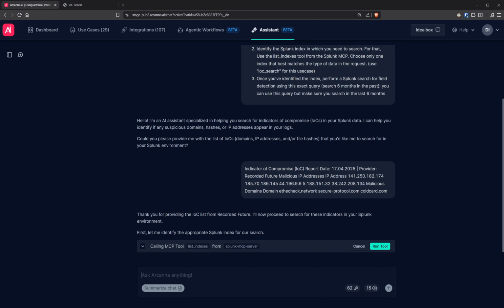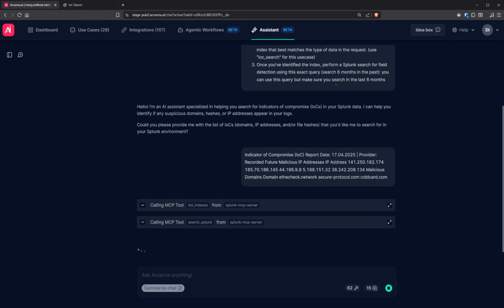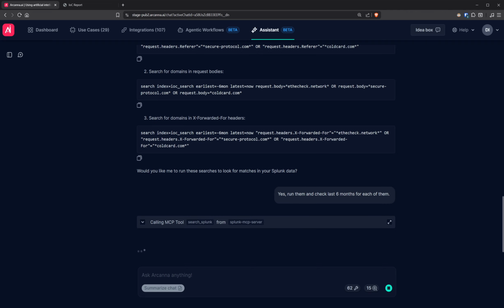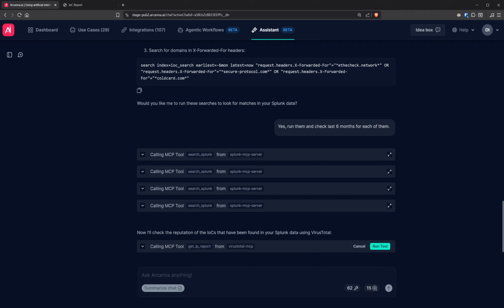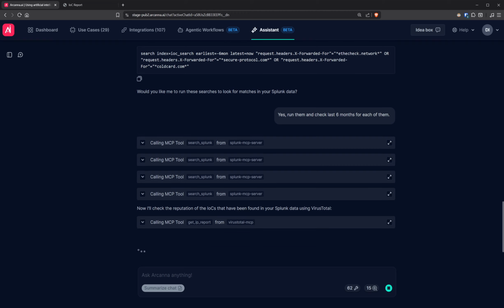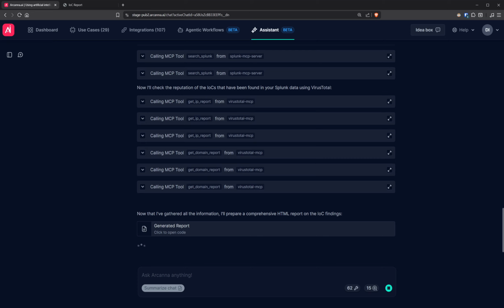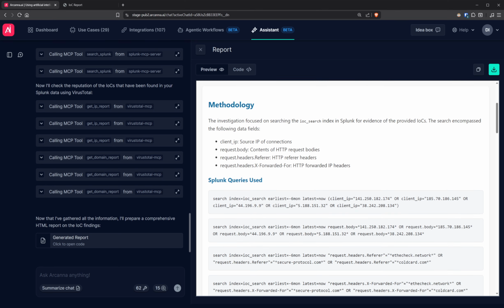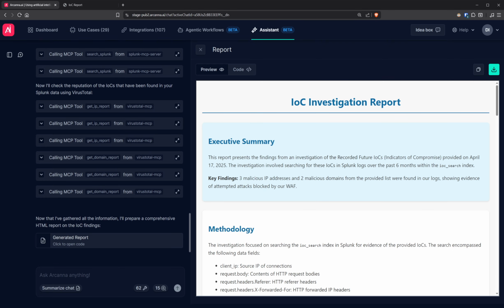Arcanna Narratives: IOCs to Threat Hunt in Splunk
This video shows how an Arcanna user can leverage pre-built Narratives within our AI Assistant to create and perform a Threat Hunt in their environment for newly-discovered IOCs. This functionality is available to all Arcanna customers.